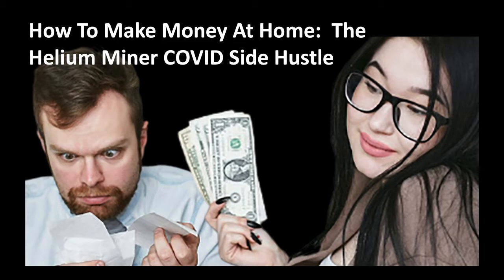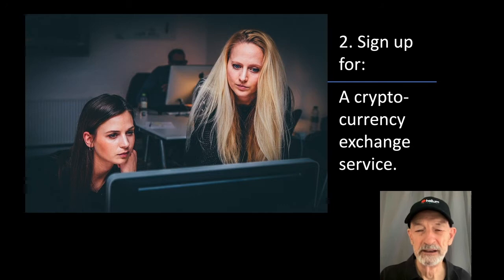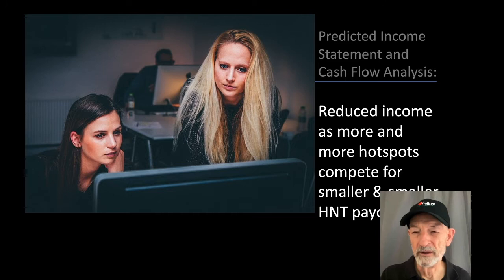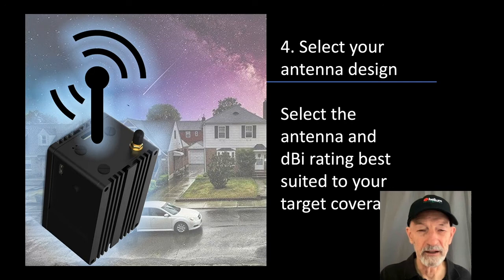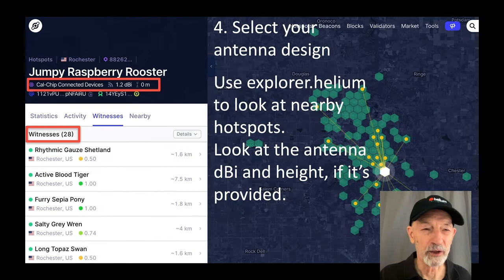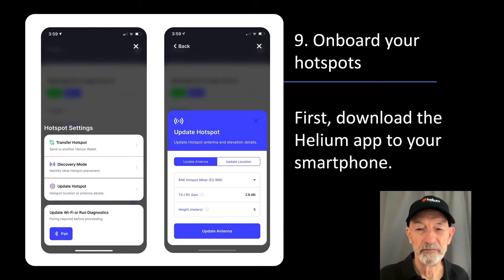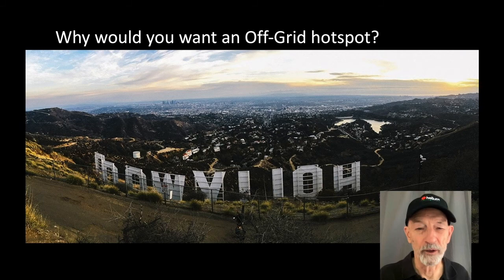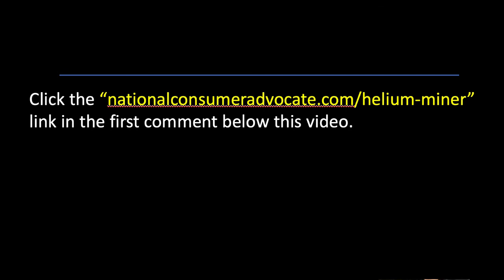How To Make Money At Home: A Helium Mining Covid Side Hustle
. . . and remember to reserve your Hotspot!

If you want take Helium mining to the next level and maybe even earn a full-time time income, this video tells you what you need to know. Plus, it's a great Covid pandemic side hustle because it requires very little interpersonal work.
Decide whether a no-work Helium mining device is for you, or if you actually want to work at it and make it a business.

If you missed any of our other videos about Helium Hotspot mining, please look them over here:

Image Credits:
Couple Money: Photo by Mikhail Nilov from Pexels
Couple Money on Couch: Photo by Mikhail Nilov from Pexels
Woman hammock: Photo by EKATERINA BOLOVTSOVA from Pexels
RAK hotspot miner device: Image courtesy iHUB Global Network
Sparkler: Image by Ulrike Mai from Pixabay
Decision: Photo by Anastasiya Vragova from Pexels
Prospector: Image by William Adams from Pixabay
Stagecoach: Photo by Suthee Pakcharoen from Pexels
Airplane: Image by StockSnap from Pixabay
Businesswomen: Image by Free-Photos from Pixabay
Helium Miners: Courtesy Helium.com
Planners: Image by Diggity Marketing from Pixabay
Screenshot HNT crypto price chart: crypto.com
Screenshot Ebay RAK Hotspot Miner for sale: ebay.com
Mad scientist: Photo by Kindel Media from Pexels
Helium Miner spreadsheet: original work Rickey Williams
Houses: Image by David Mark from Pixabay
Helium hotspot data screenshots: explorer.helium
RF Line of Sight Tool screenshots: scadacore.com
Antenna Kit online catalog page: ihub.global
Negotiating women: Image by Anastasia Gepp from Pixabay
Boat woman: Photo by Kalen Emsley on Unsplash
Lunar Landing: Image by WikiImages from Pixabay
Hollywood Sign: Image by Free-Photos from Pixabay
City View: Video by Paul Diaconu from Pixabay
Phoenix: Photo by Colin Lloyd on Unsplash
Off-grid hotspot installation: used with permission, Nik Hawks
Couple Sitting Together: Photo by Stephanie Liverani on Unsplash
Still Getting Paid Mug Video: Original Mockup Design made with PlaceIt.net